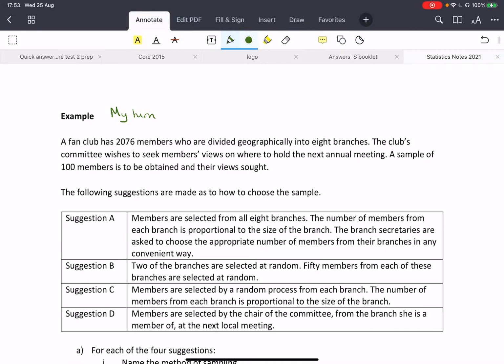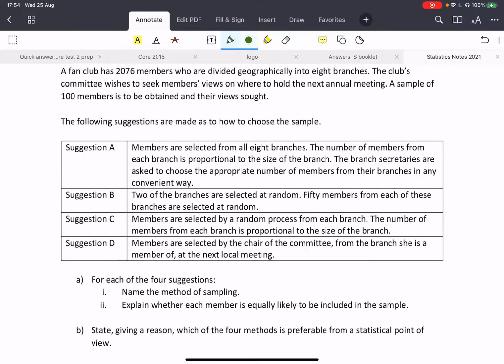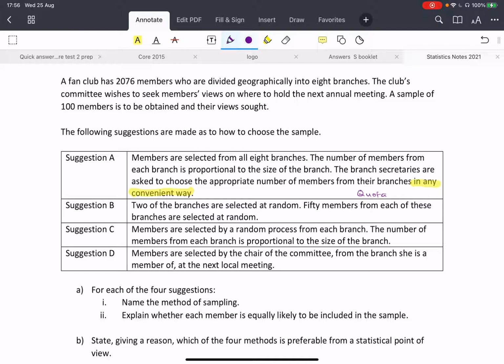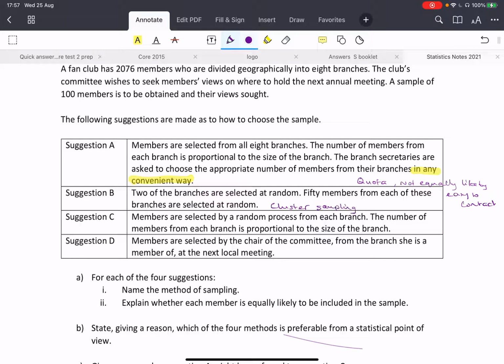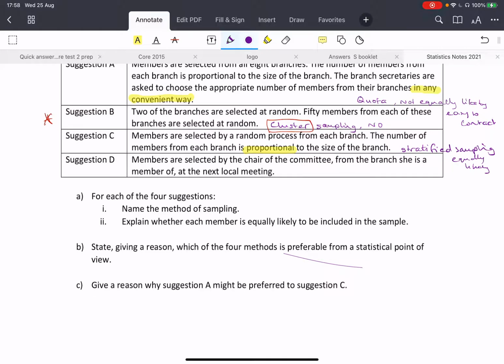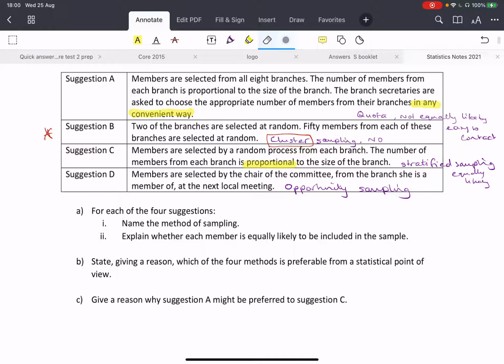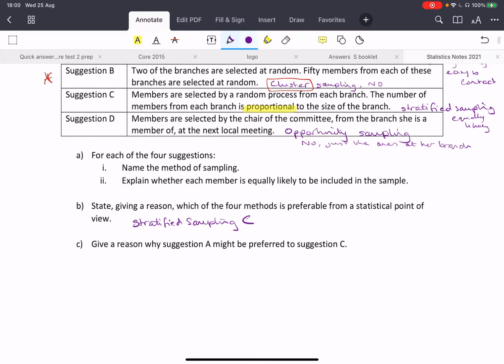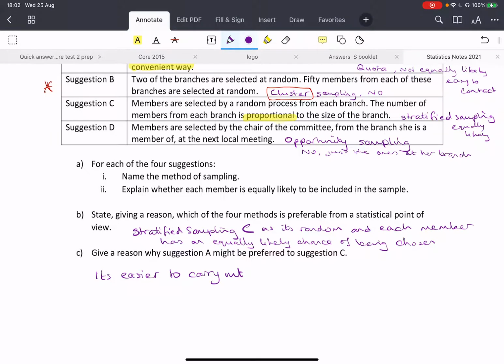Sampling Q my turn